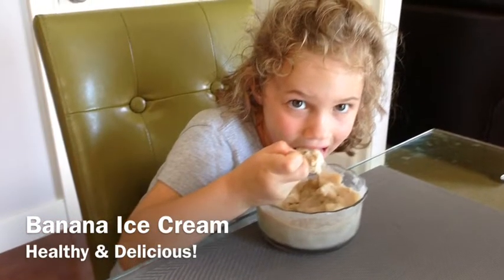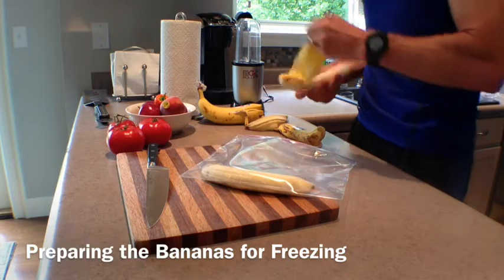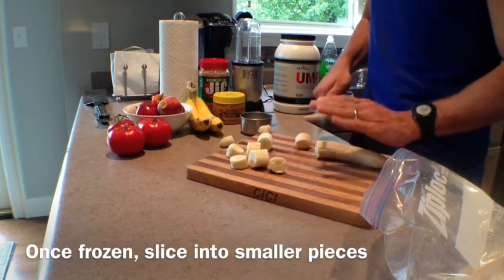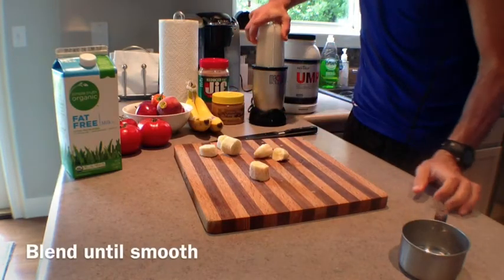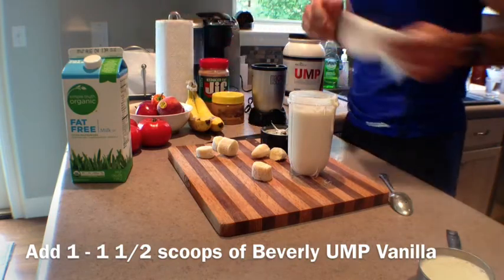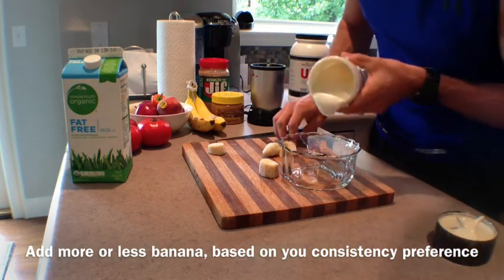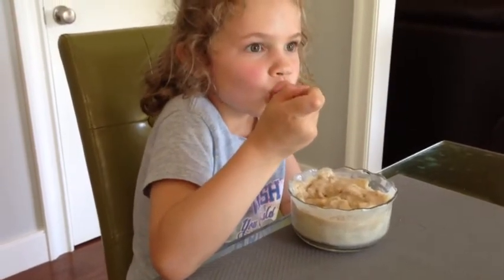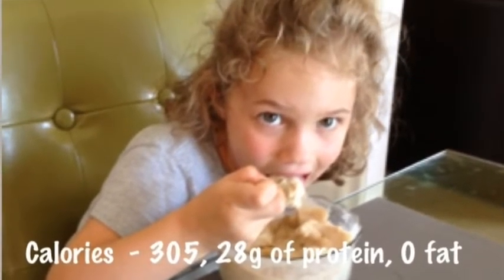Banana Ice Cream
Brian Calkins shows you how to make healthy, banana ice cream that packs a great source of protein and fruit.